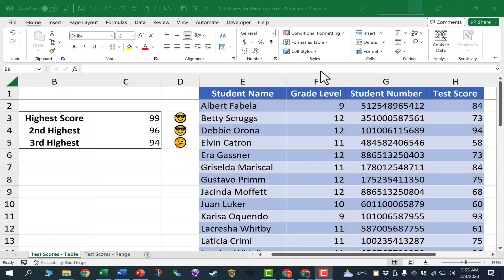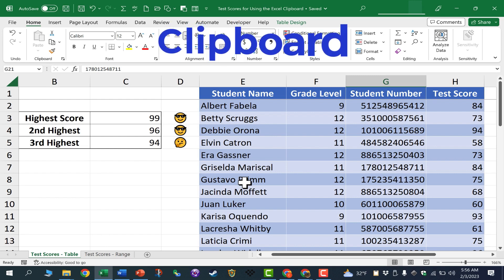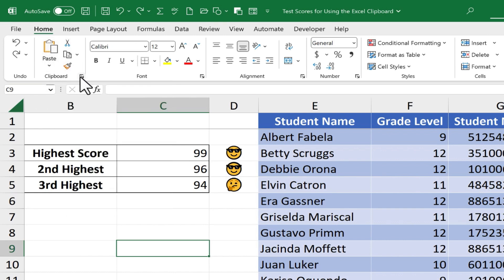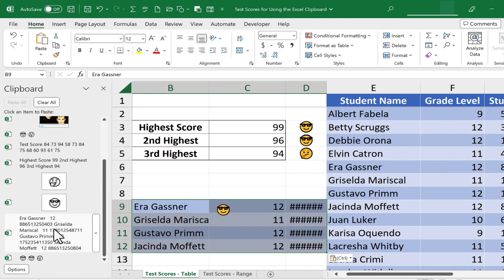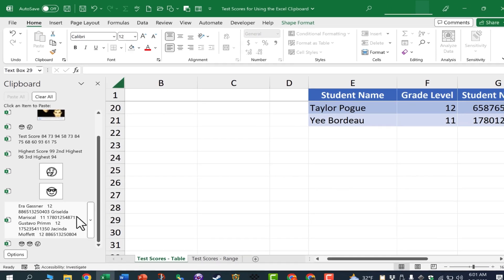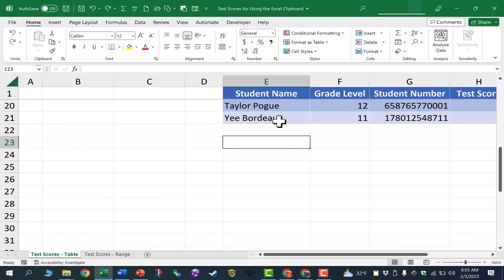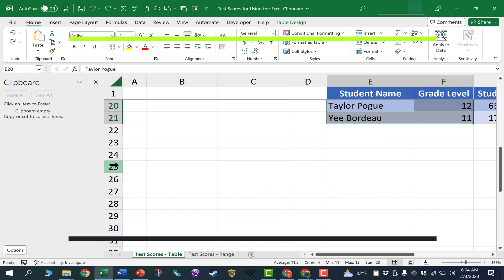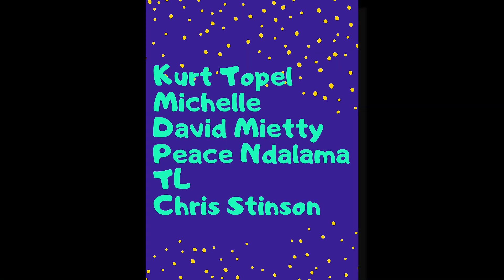Using the Excel Clipboard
Learn how to use the clipboard in Microsoft Excel. Learning this underused feature will help you build and manage your spreadsheets more effectively!
Here's my entire playlist of Excel tutorials Consider saying "Thanks" by clicking the Thanks button below the video. Here are the practice files for this video